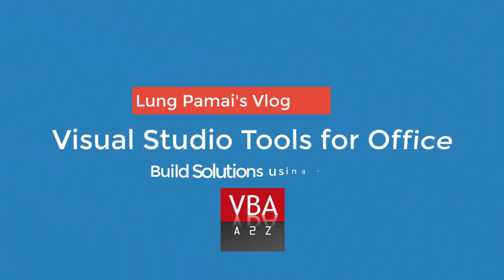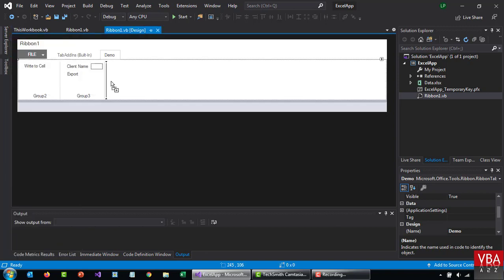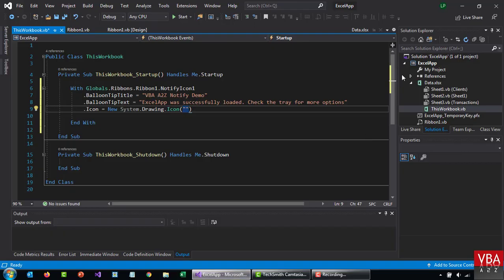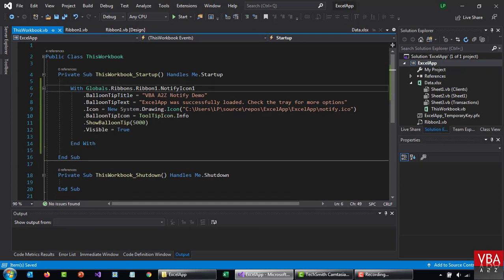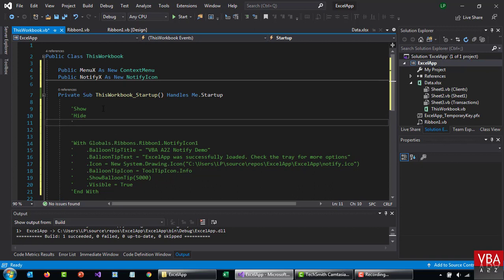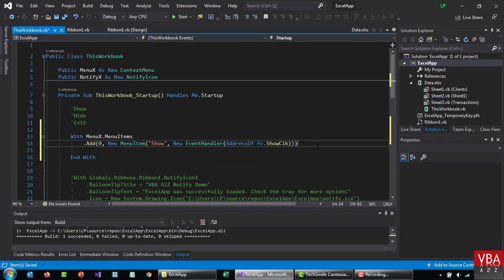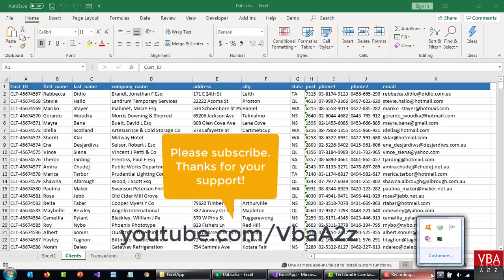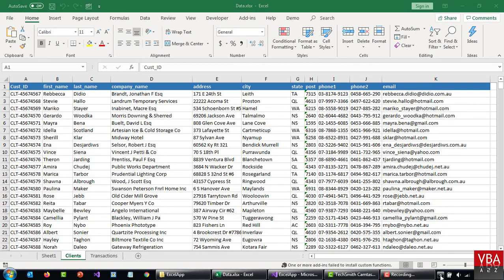VSTO e03 - How to show Notification using NotifyIcon and dynamic Context Menu in VSTO Project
In this dedicated simplified series on VSTO, you'll learn how to build Professional Solutions for Office Applications.